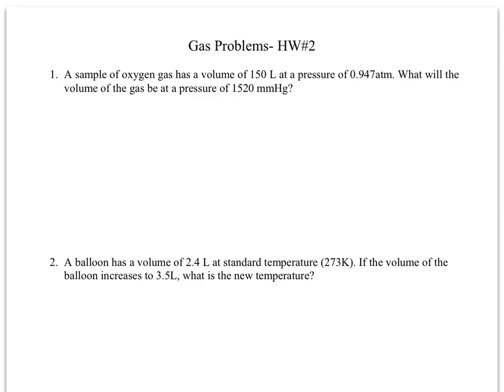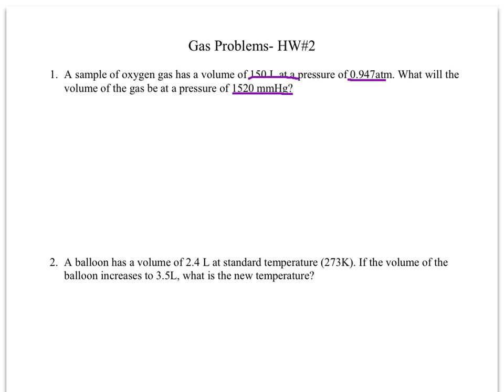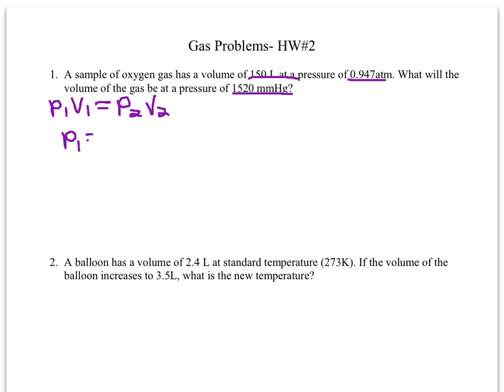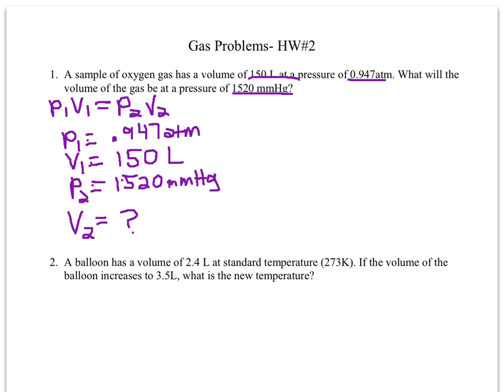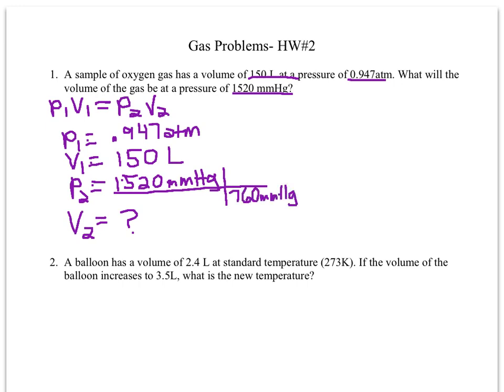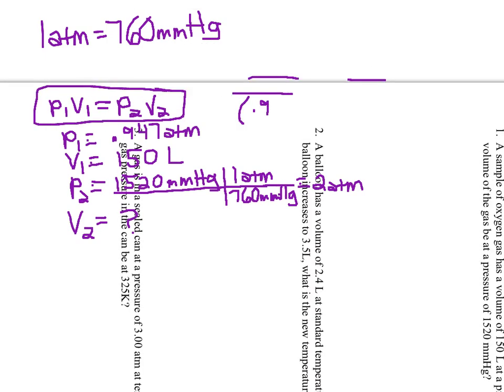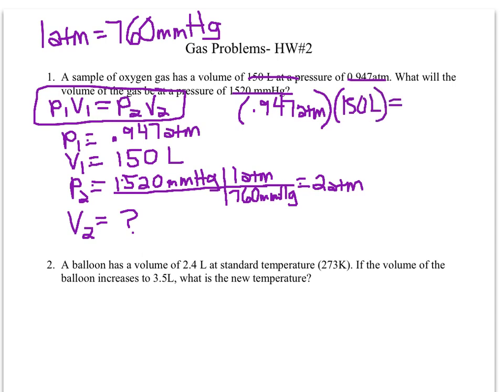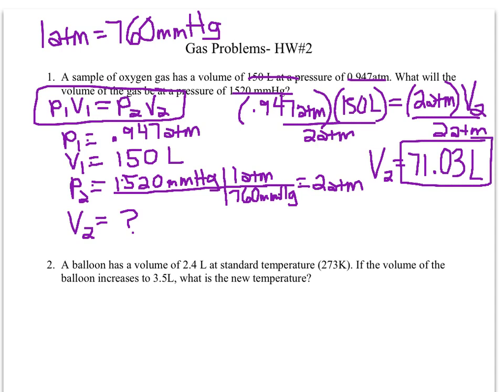Gas Laws - using Boyle's law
Using boyles law